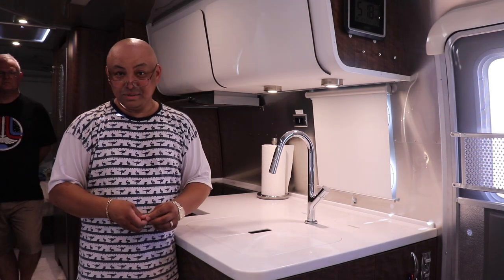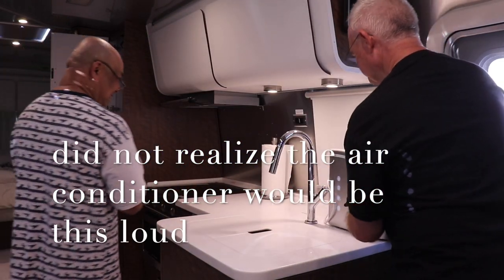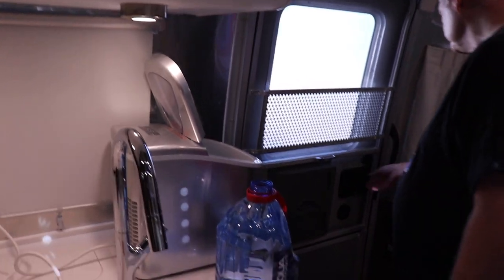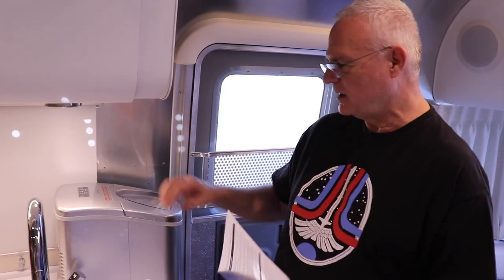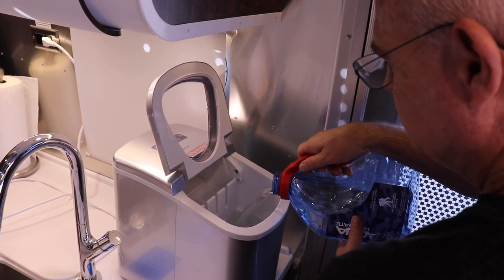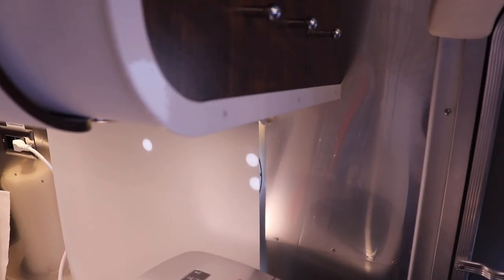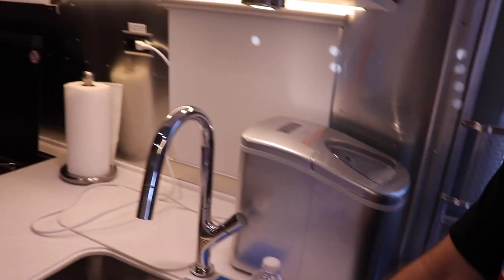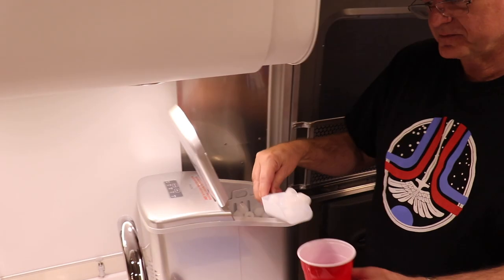Making Ice In The Airstream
Episode 46 - Making Ice In The Airstream

hOmeLabs Portable Ice Maker Machine for Countertops - Makes 26 lbs of Ice per 24 hours - Ice Cubes ready in 8 Minutes - Electric Ice Making Machine with Ice Scoop and 1.5 lb Ice Storage - Silver